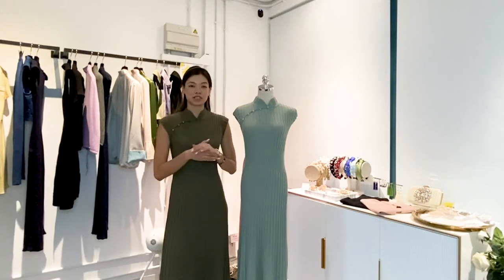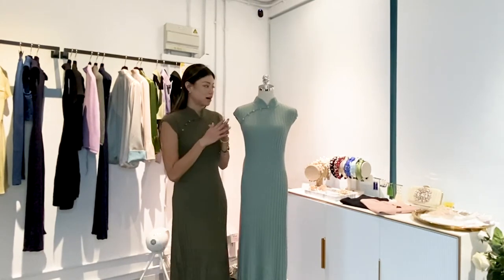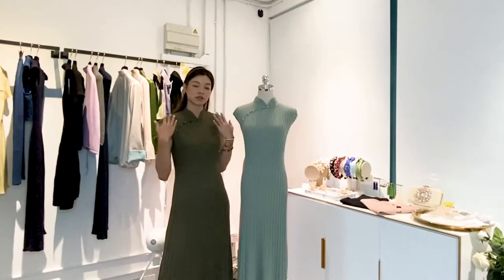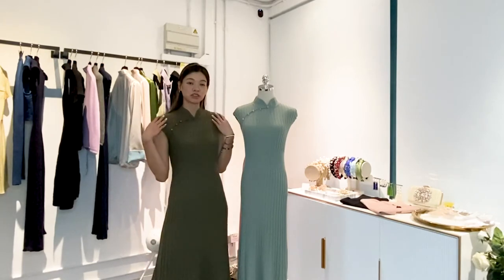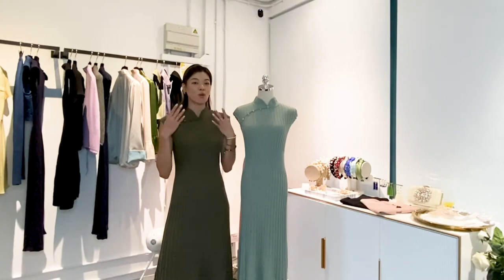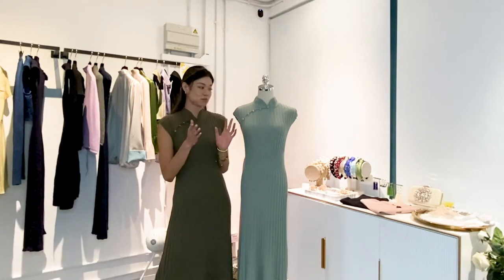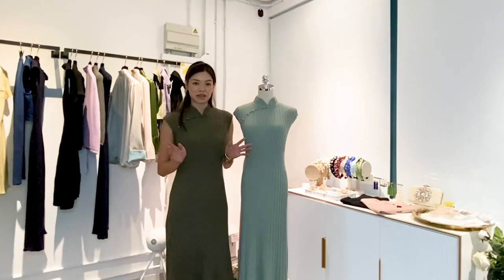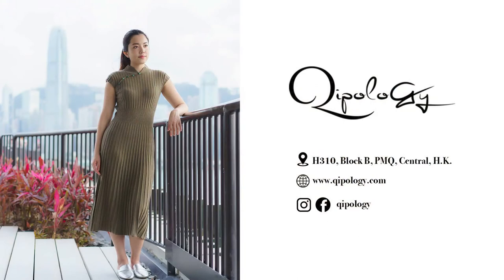Qipao Style SOS - Power Shoulder Ribbed Qipao Dress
Our Power Shoulder Ribbed Qipao features a mandarin collar, is adorned with classic jade buttons and has an A-line silhouette that skims perfectly at your hips. Style yours with white sneakers and pile on some gold jewelry. Available in three colorways: Sage green, navy blue and this new drop of army green!